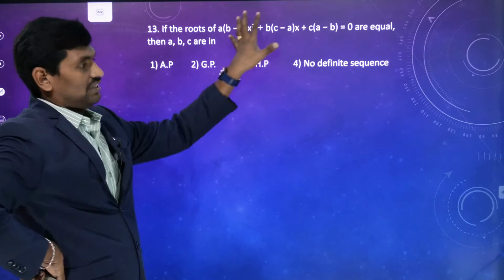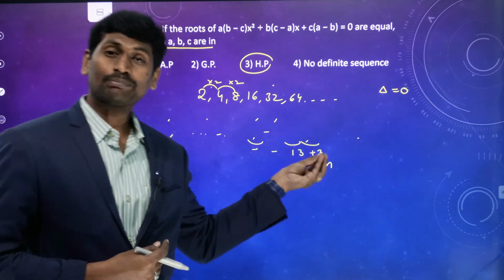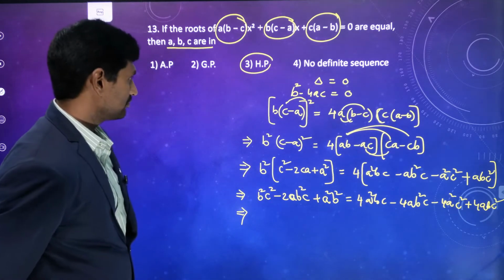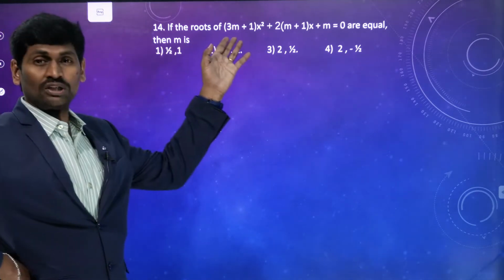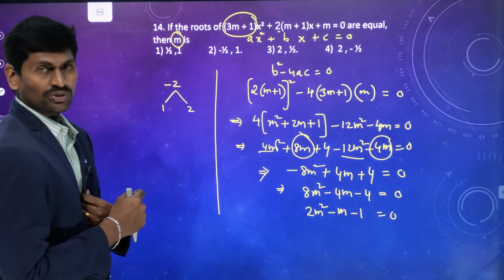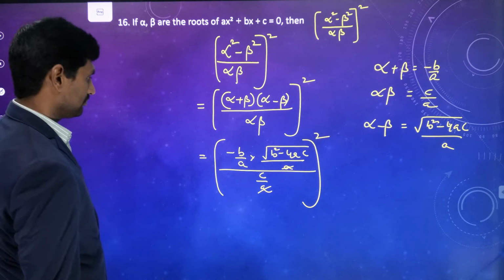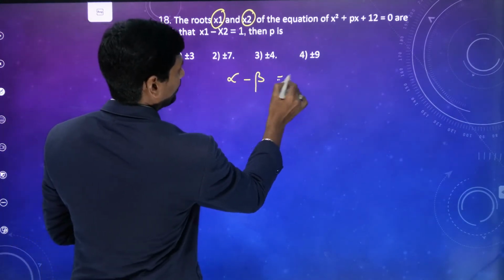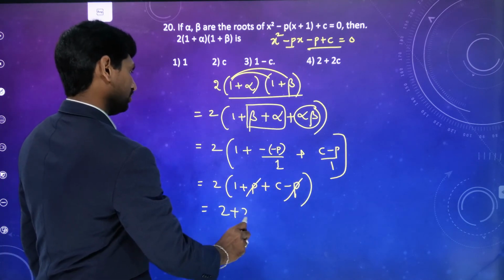IIT GRADE 9 MATHS QUADARTIC EQUATIONS